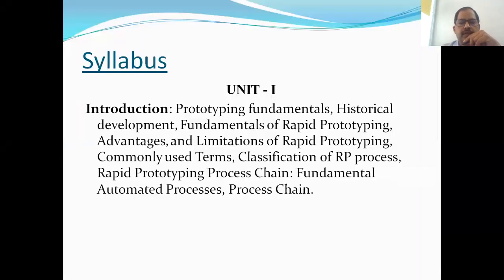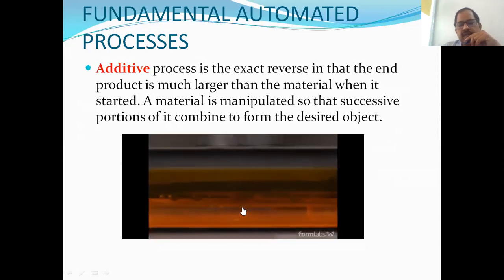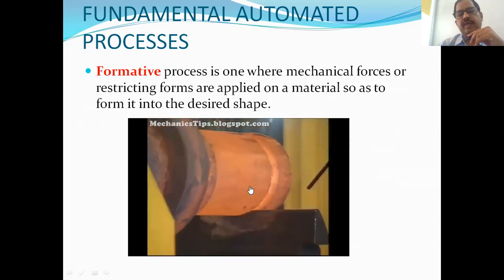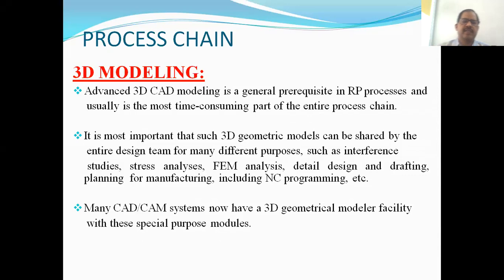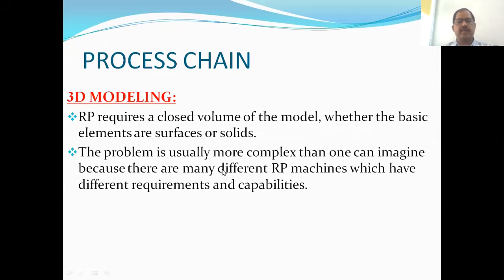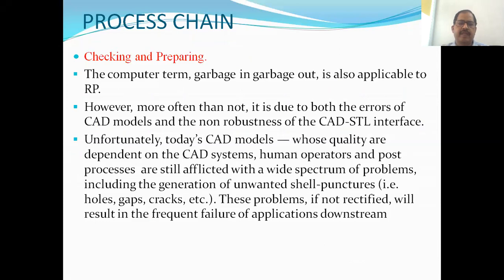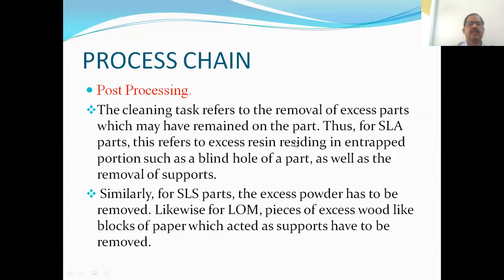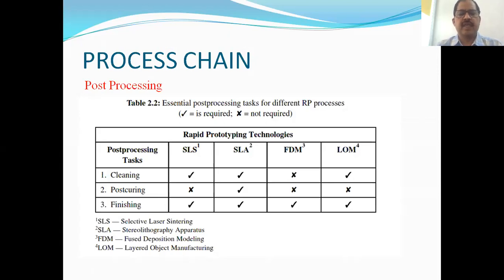process chain of additive manufacturing